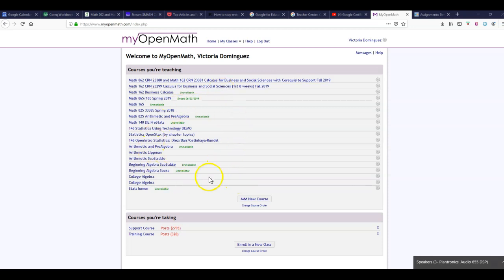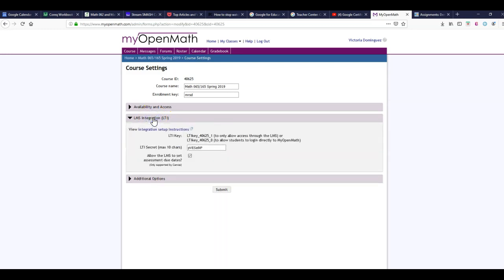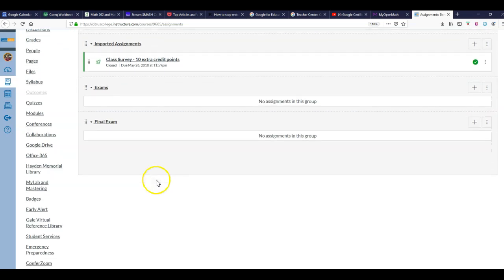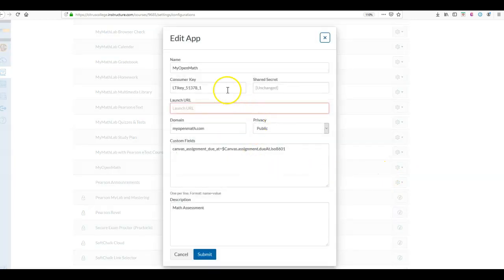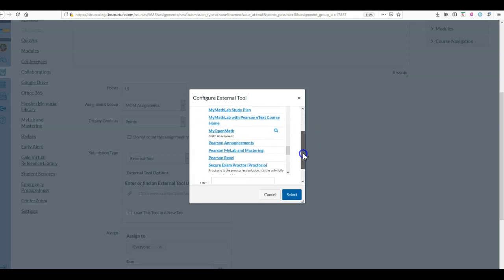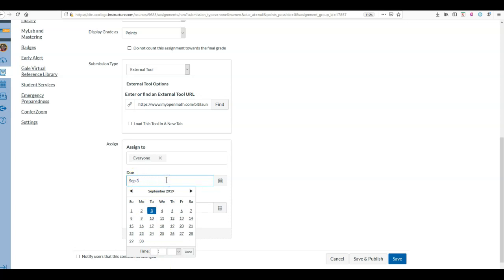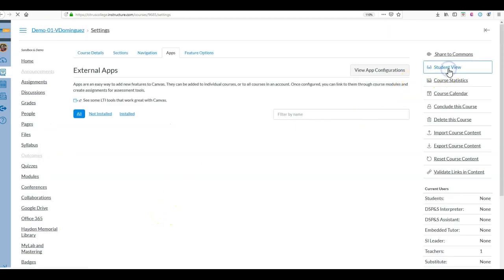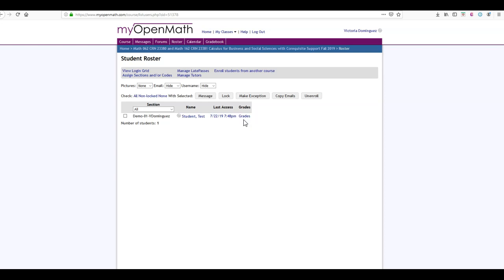Connecting MyOpenMath to Canvas